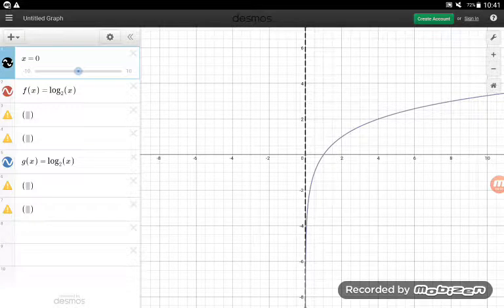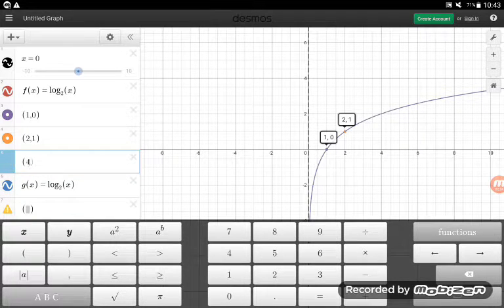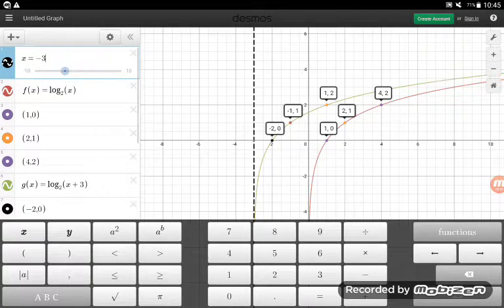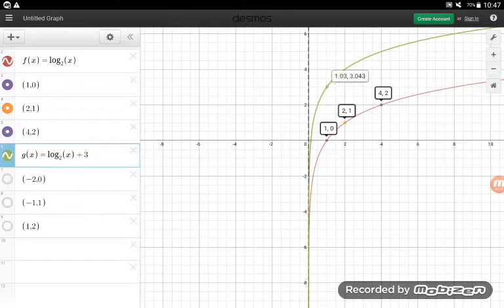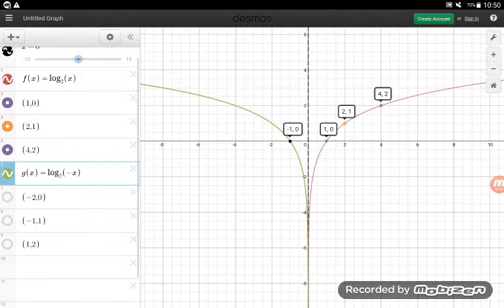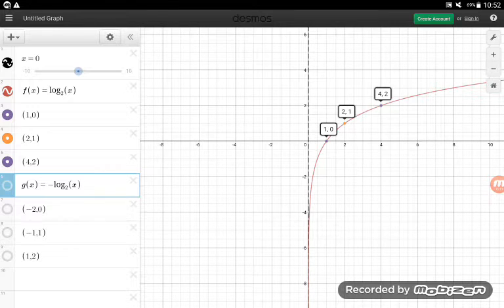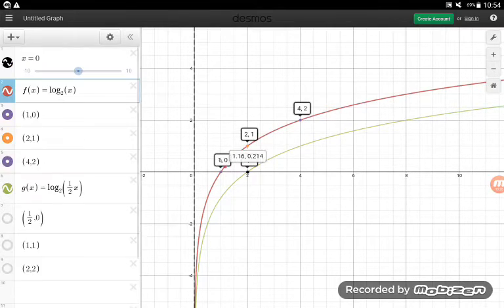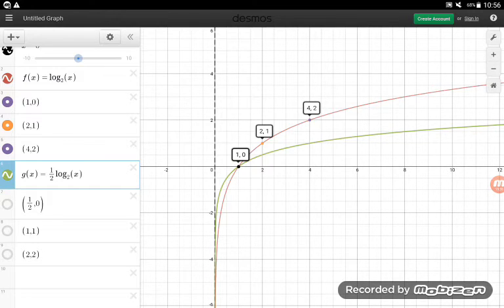4-5-2 Transformations of Logarithmic Functions